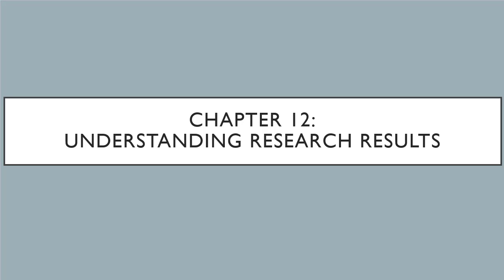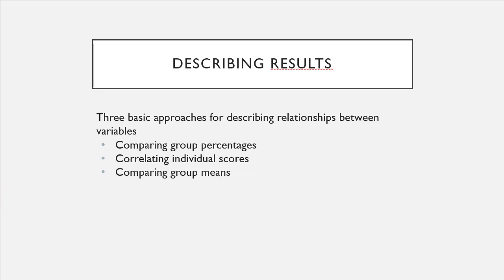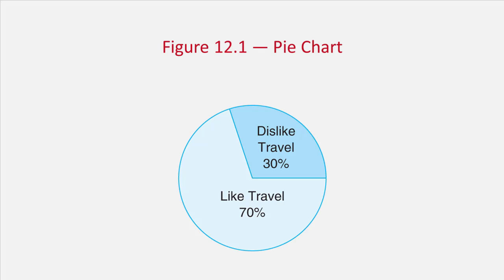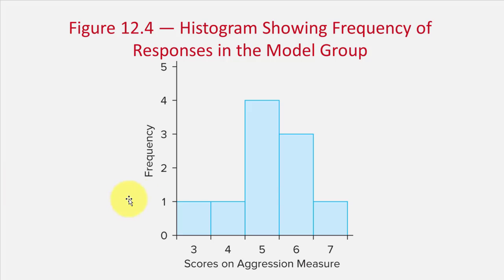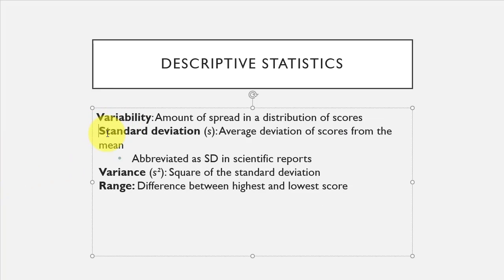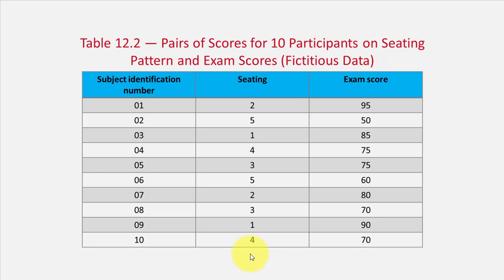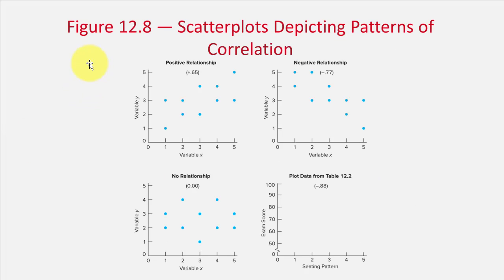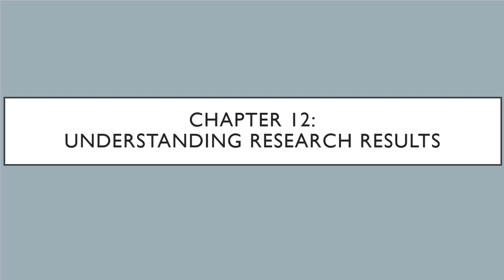RM Chapter 12